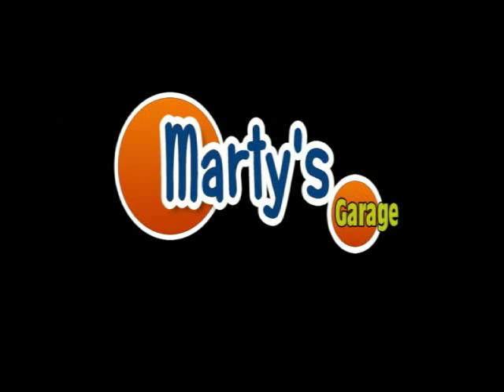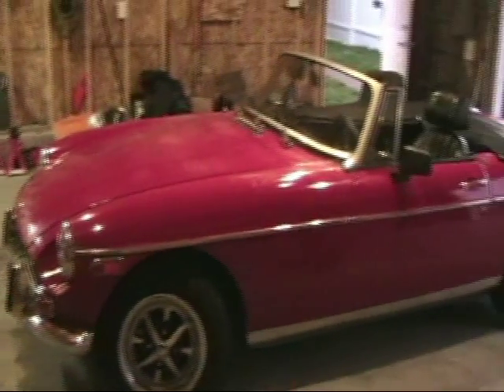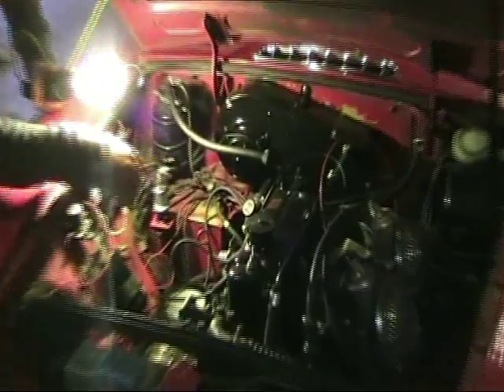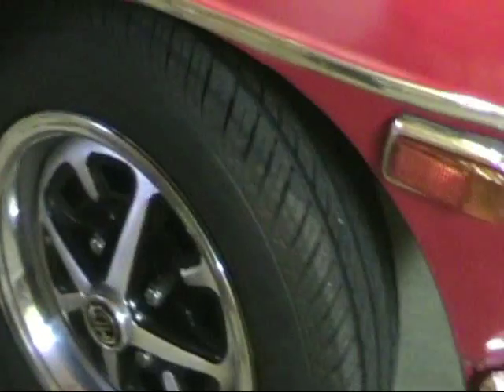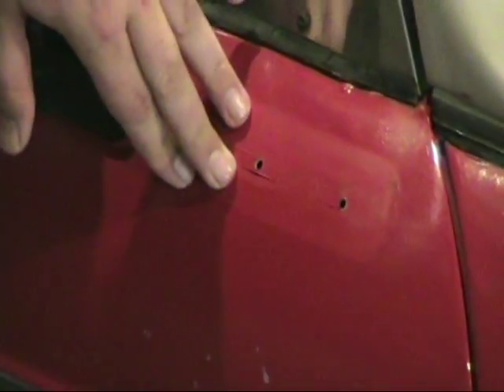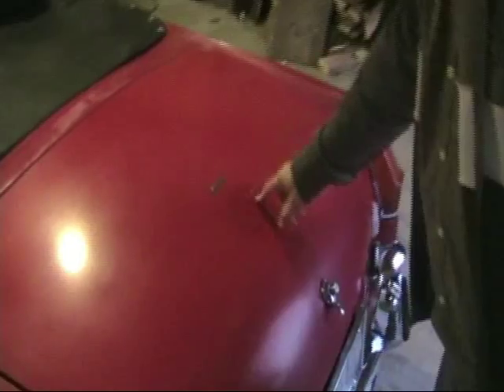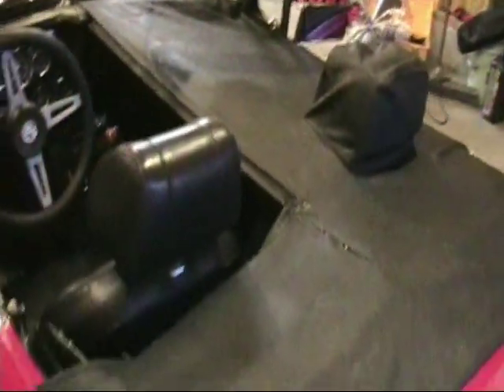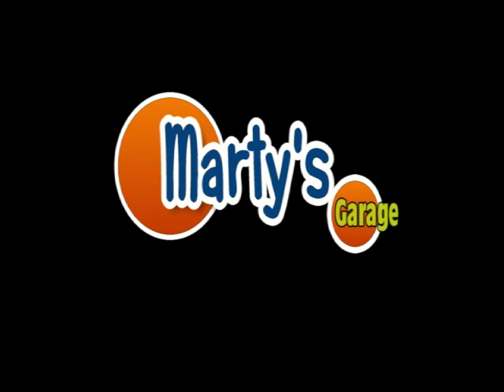MG 1 - The Pilot Episode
I'm a little nervous on this first episode so bear with me:)